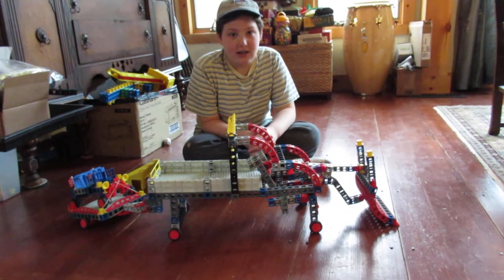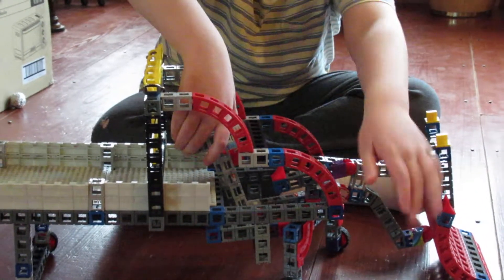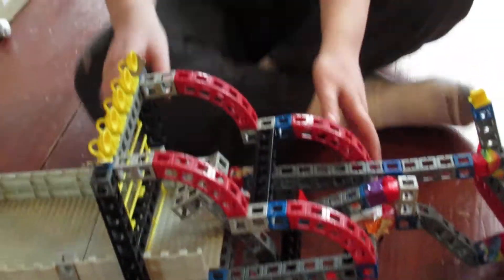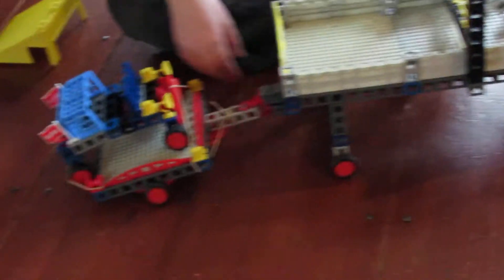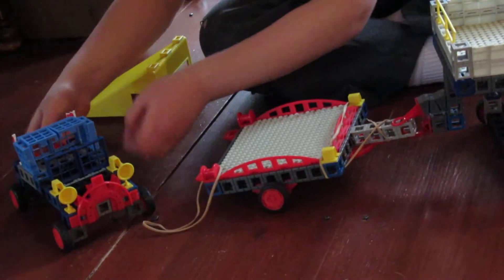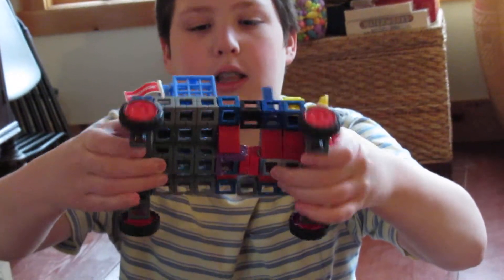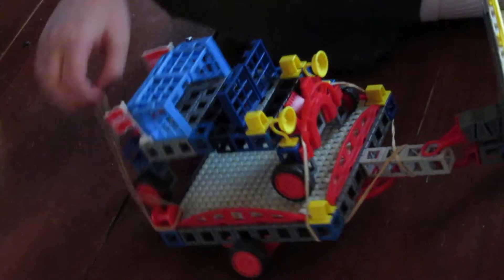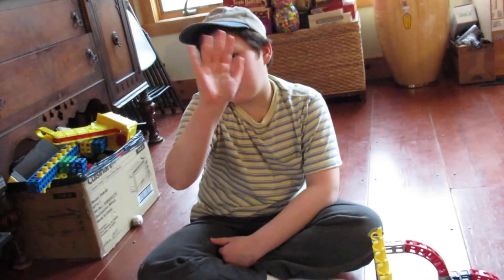Rokenbok pickup truck, with working plow, trailer, and articulating car.